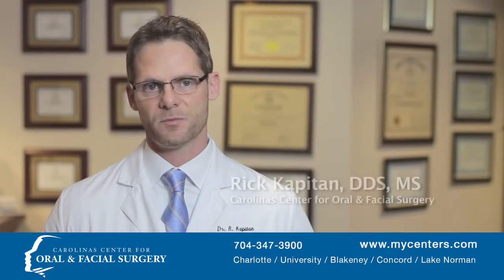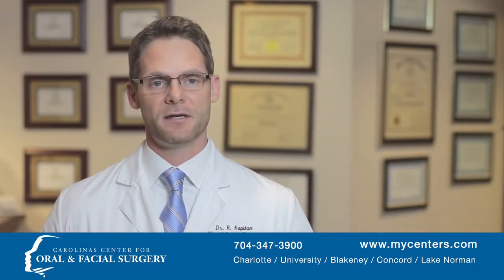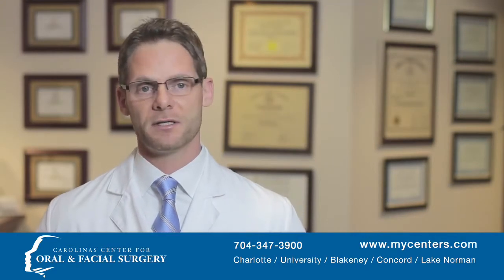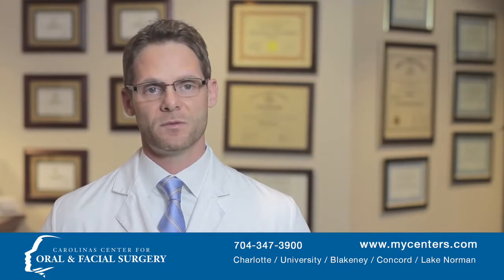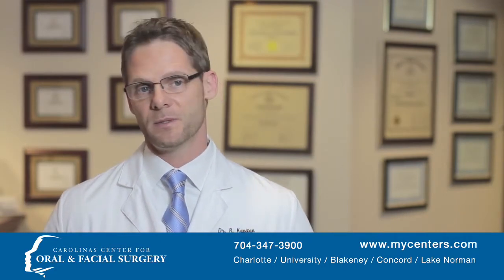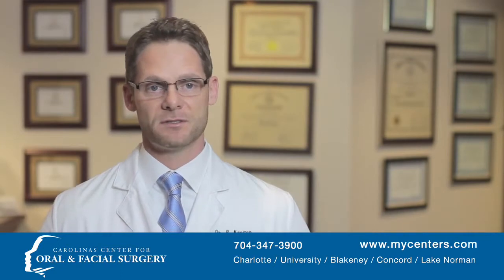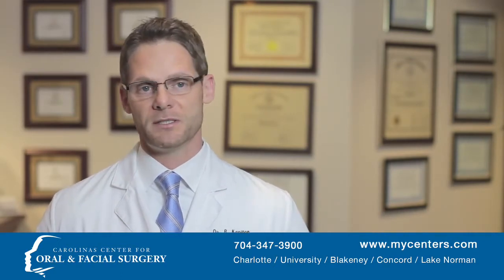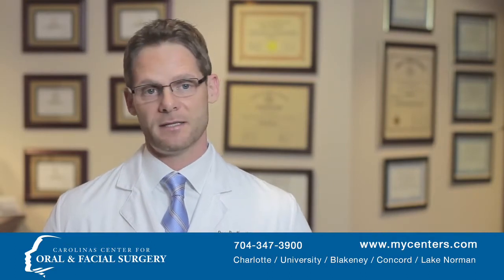Dental Implants Explained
Learn more about the transformative benefits of dental implants at Carolinas Center for Oral & Facial Surgery. Our  practice offers expert care and comprehensive solutions for restoring your smile. With dental implants, you can regain the freedom to eat, chew, and smile confidently.